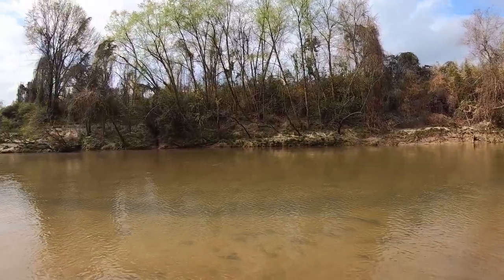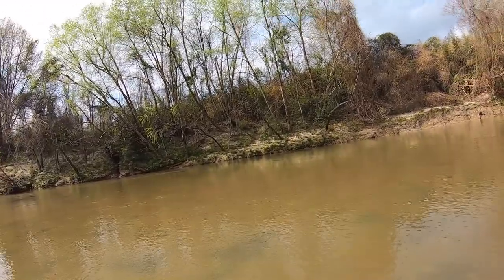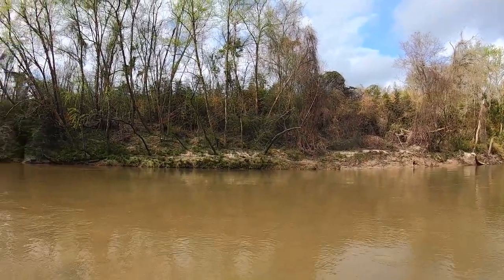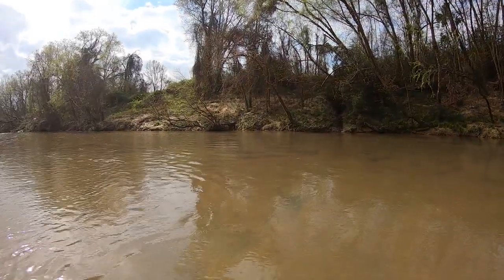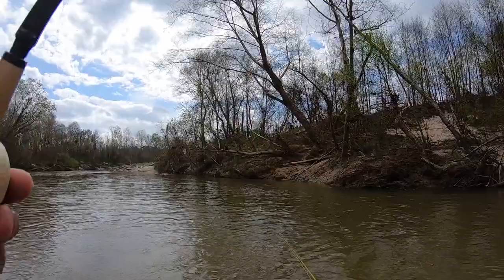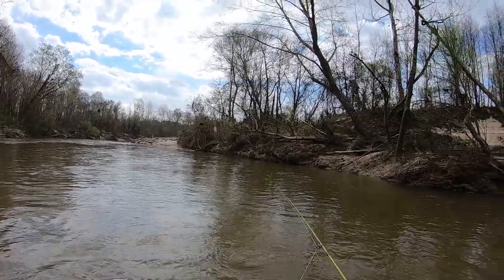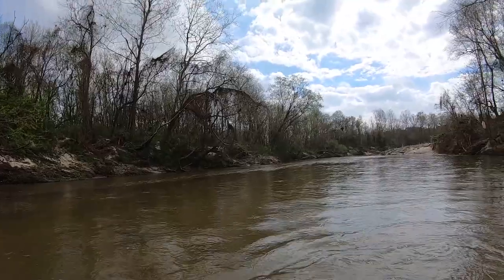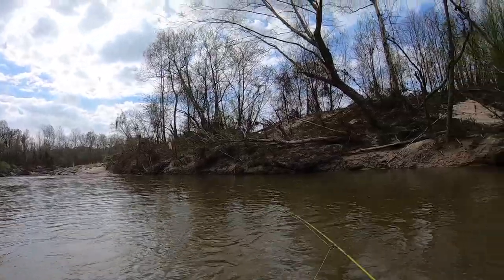Comite River Wade Fishing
I wanted to try out my new White River Fly Shop waders today on the Comite River. The river was still a bit high, and the sand traps made me call it quits after an hour.  The Amite, and the Comite rivers can be very dangerous to wade fish, so always be careful where you step!